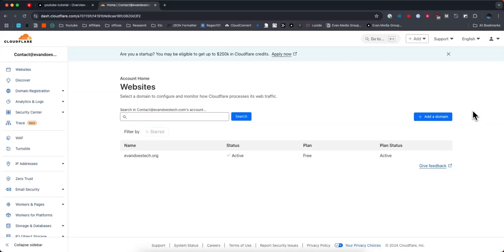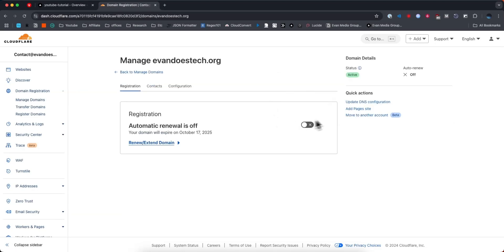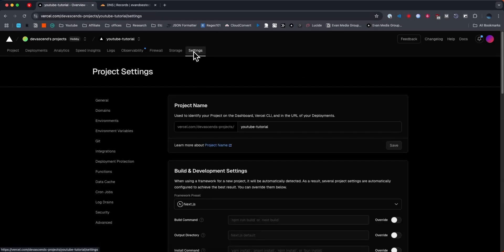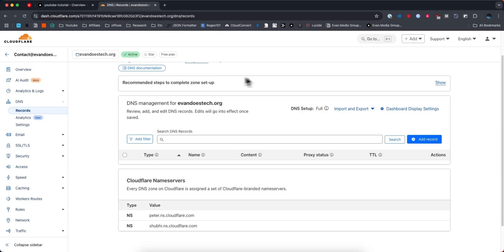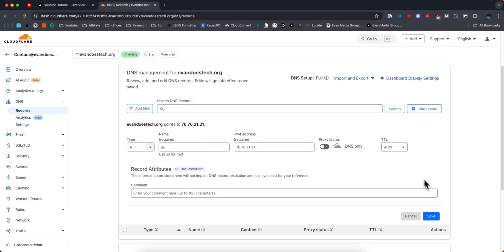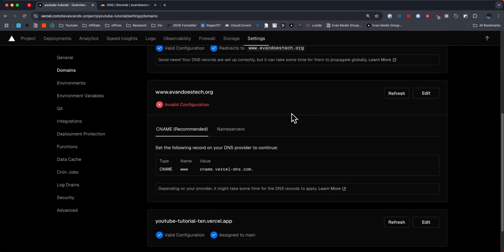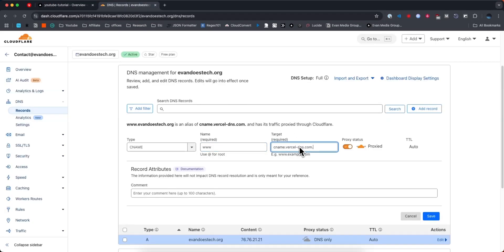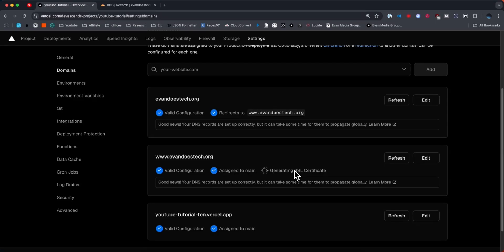How To Connect and Add Cloudflare Domain To Vercel Site - Custom Domain In Vercel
Learn how to connect Cloudflare domain to Vercel in this step by step tutorial.